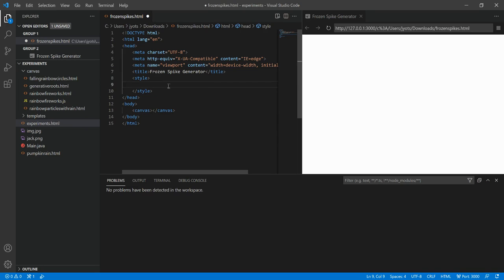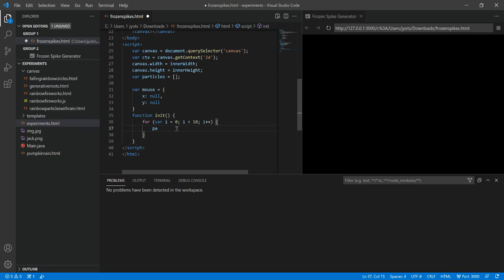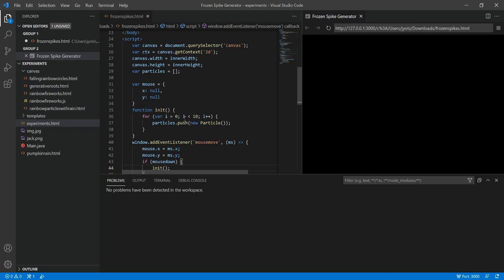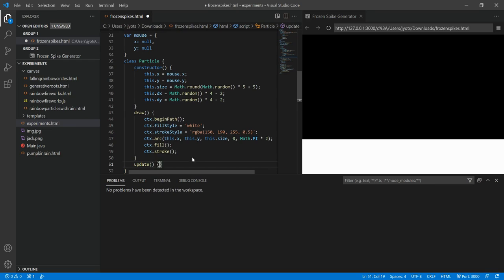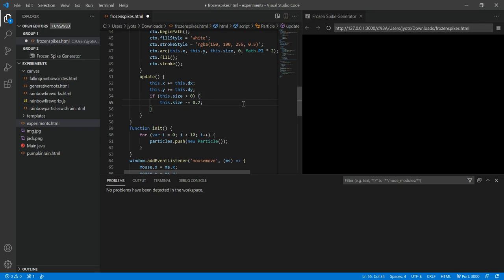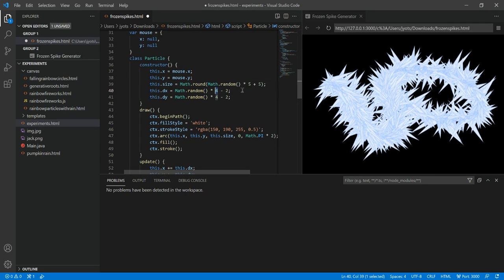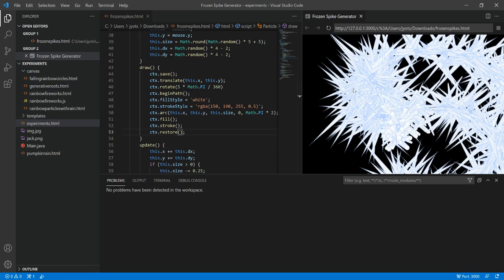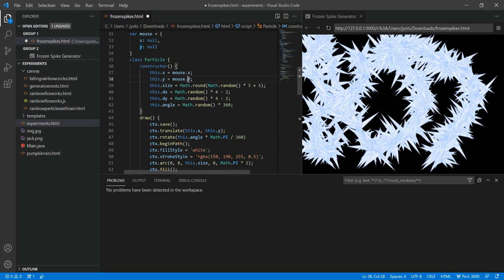How to build a Frozen Spike Particle System with basic JavaScript and Canvas tools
Hey, what's up guys?! It's Dark Shadow Codes, back with another coding tutorial. In this video, we will cover a simple but effective way to build a frozen arctic-themed particle system that generates spikes with light blue and white colors.